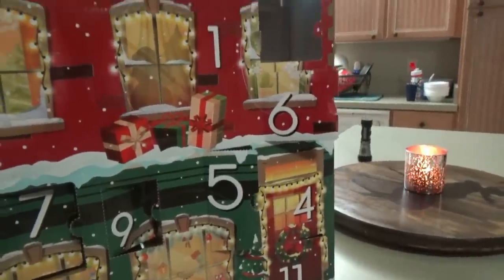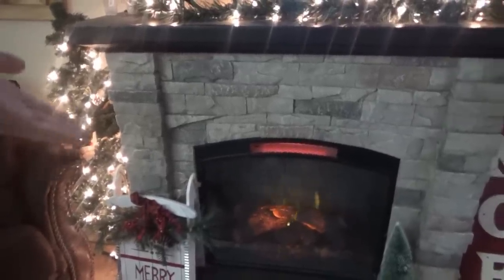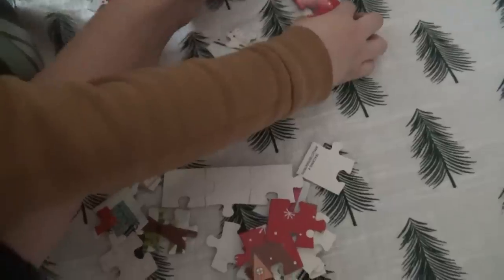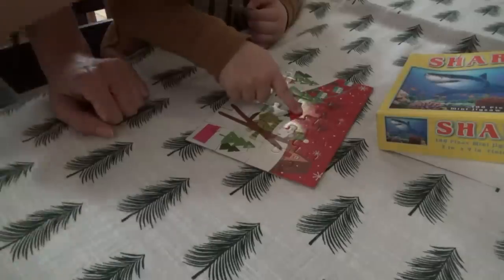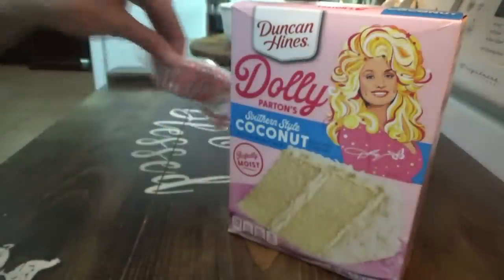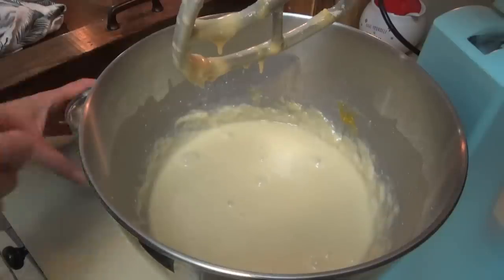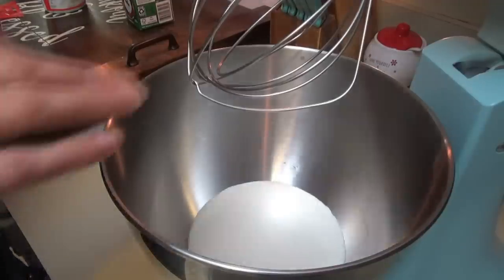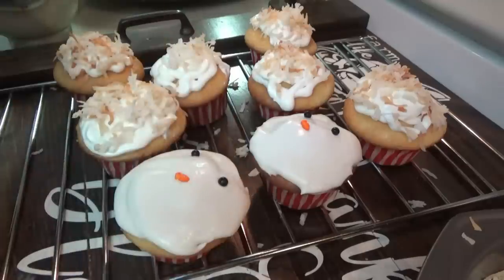It's always wrong Y'all! | Coconut Snowman Cupcakes & More! | VLOGMAS in the SOUTH 2022!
Hey family! In today's video we make a good ol' country breakfast, have some unexpected weather, and make some coconut snowmen cupcakes!

Buttermilk Biscuit Recipe:
2 cups self rising flour
6 TB unsalted butter (cold)
1 cup buttermilk

Directions:
Combine all ingredients and mix by hand, using a little self rising flour to keep it from sticking to your hands too much.  Pinch of pieces a little bigger than a golf ball and roll into ball shape. Pat in extra flour and press slightly onto baking pan.
Bake in preheated oven for 10-15 minutes, until bottoms of biscuits are browned.  Brown the tops and spread with butter!